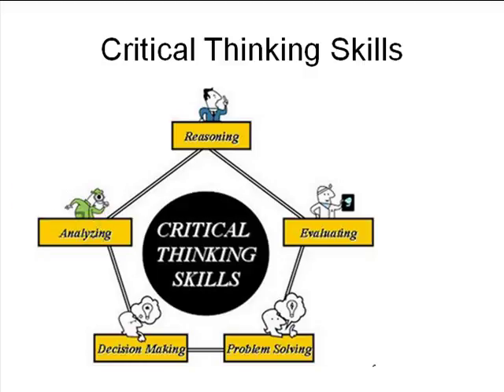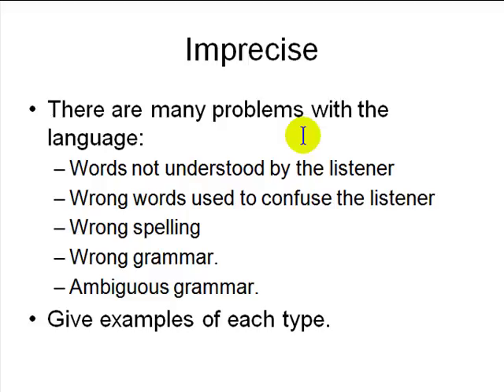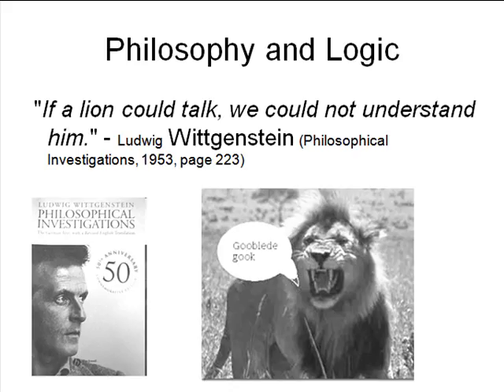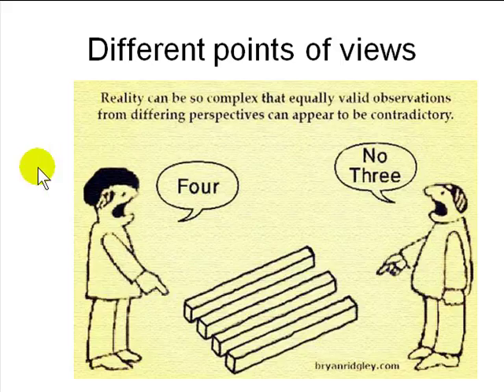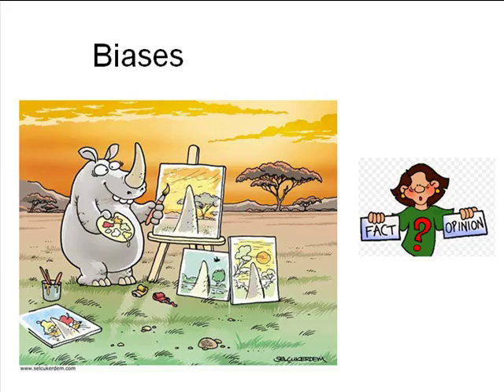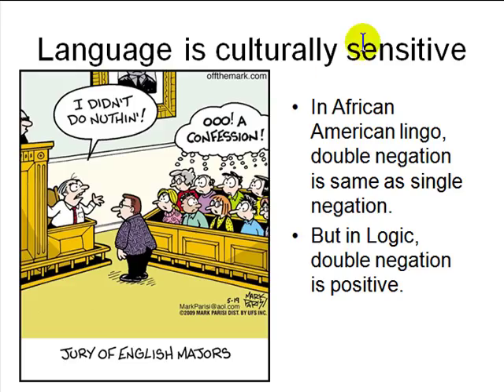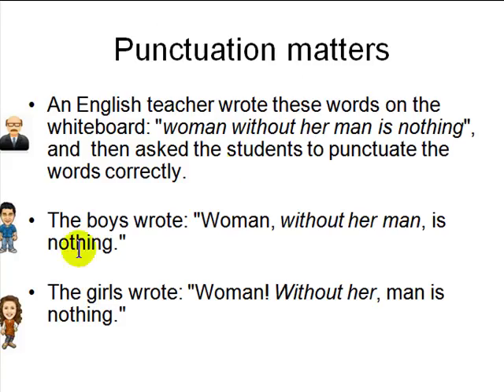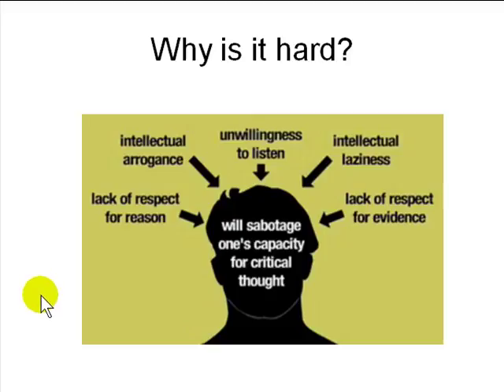01 Introduction to Critical Thinking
Introduction to Critical Thinking at JKSHIM NITTE by Dr MoshAhmed